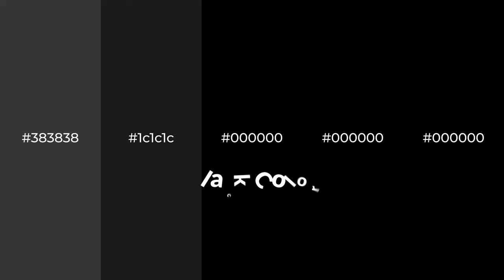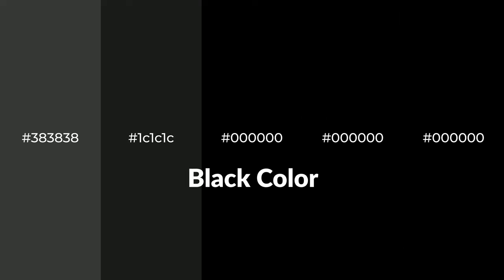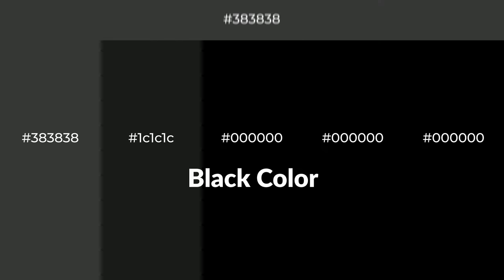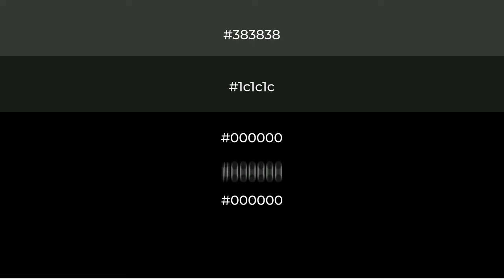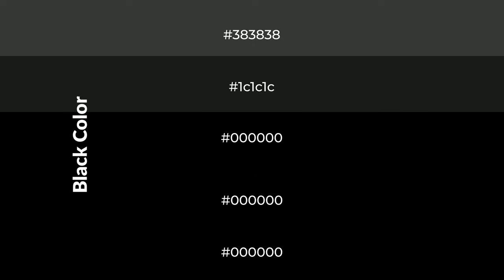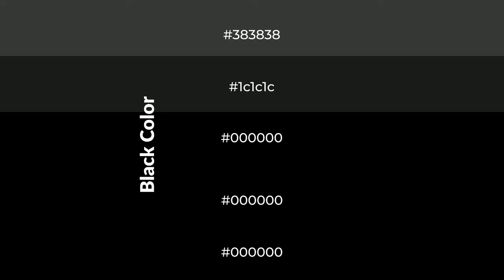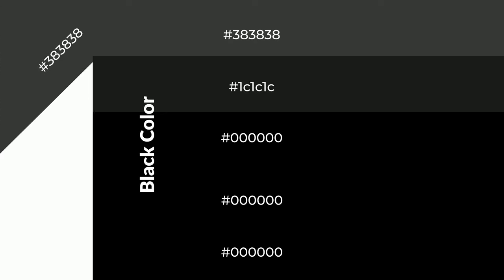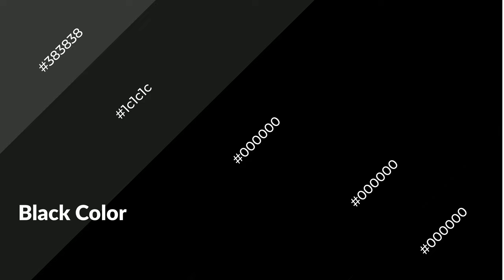Shades & Tints of Black color #000000 A Cool Black color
Shades of Black color #000000 Cool Shades of Black with Black hue for your project!